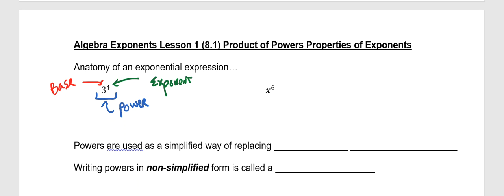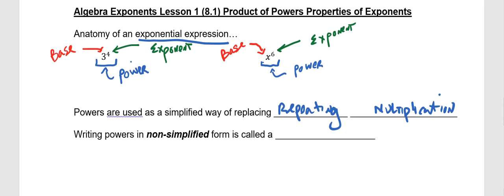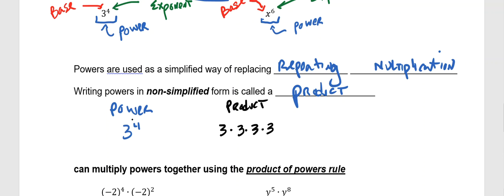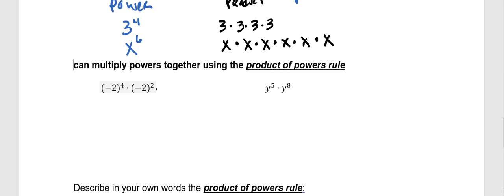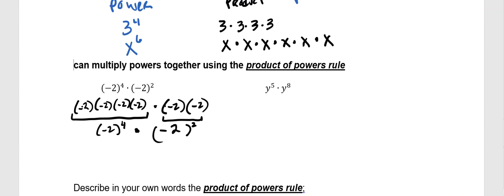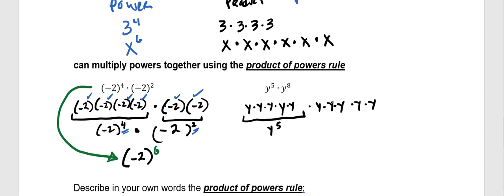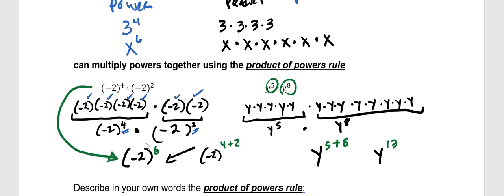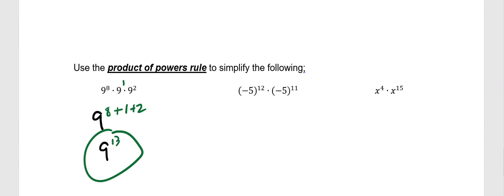EXPONENTS product of powers property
Product of powers property